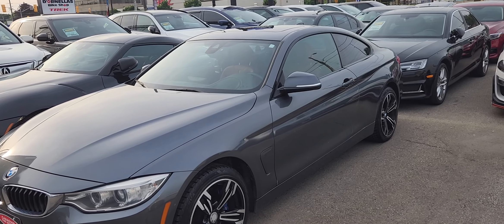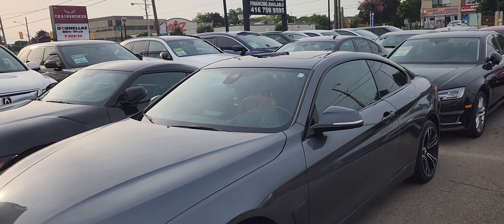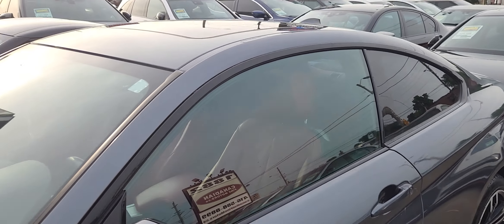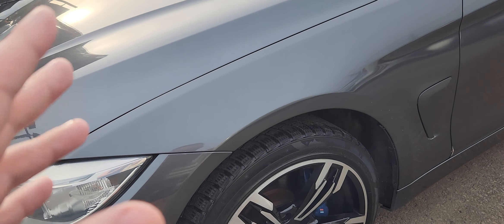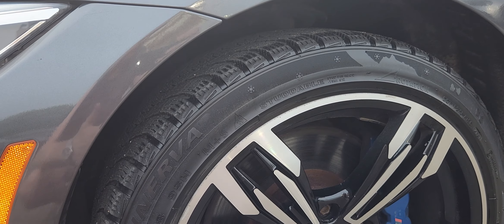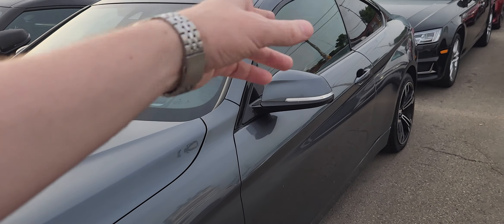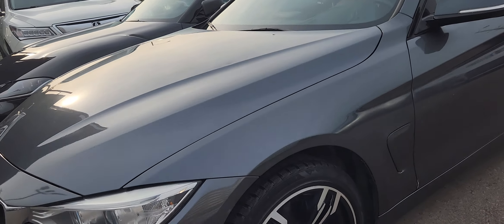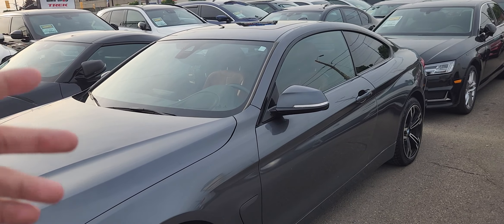The VISUAL INSPECTION on a BMW before going to a dealer. Why This BMW FAILED! | 4K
I this video I explain what I look for before spending $200 on a BMW dealer inspection upon buying a BMW. Tips on buying a BMW.

Please consider supporting my channel by ordering BMW related goods or anything off Amazon.

BMW Air Fragrance BMW Accessories